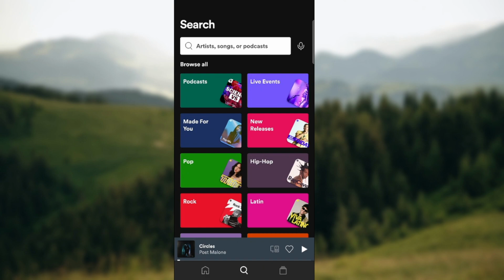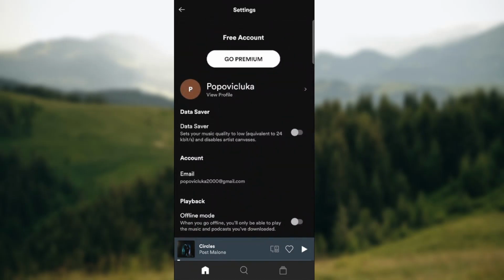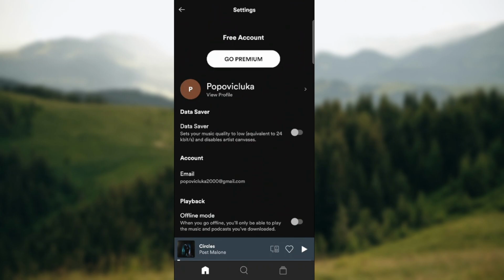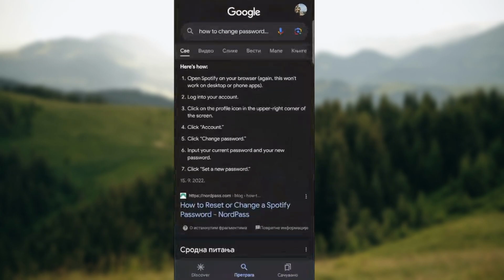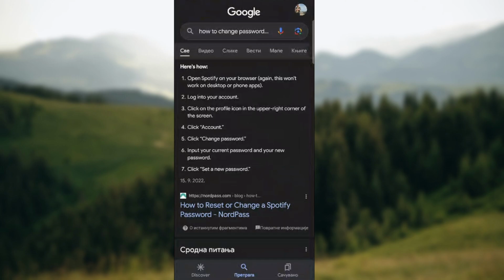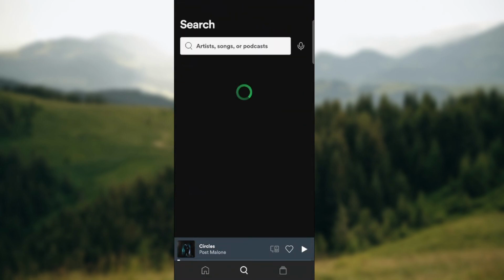How To Change Spotify Password (Quick Tutorial)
Today we talk about How To Change Spotify Password, so stay until the end of the video to see the full explanation.